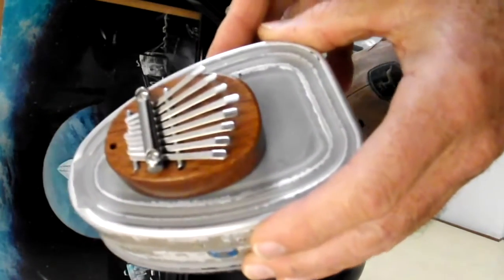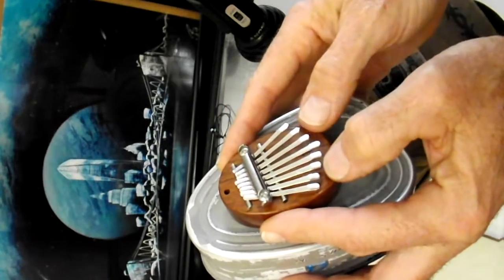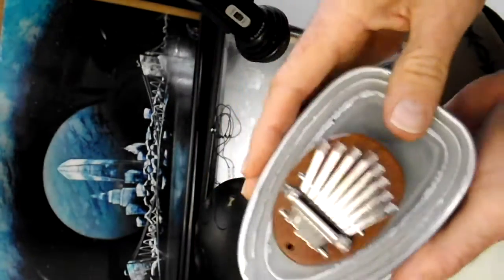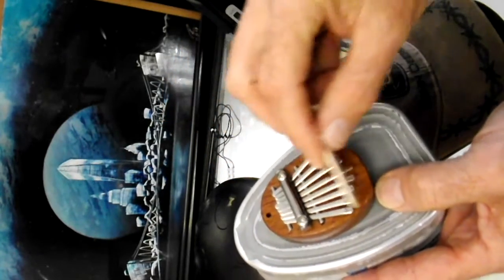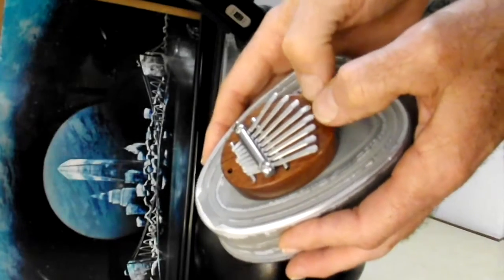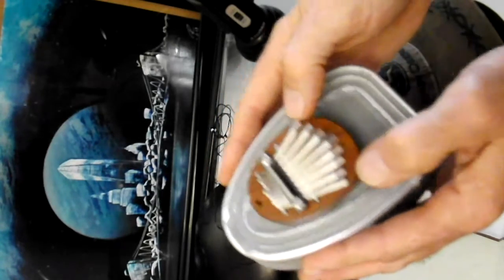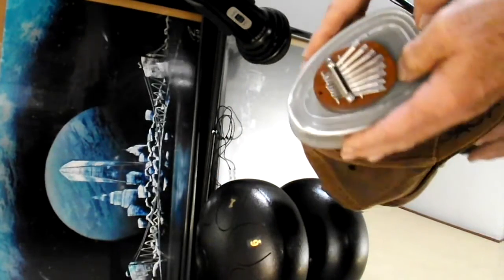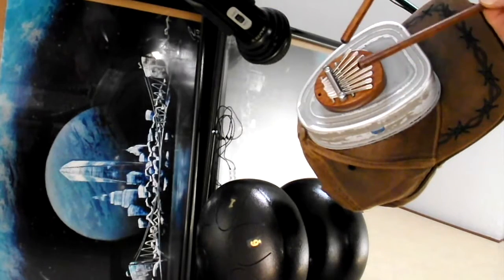Kalimba 2021 (learning to play)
A long long time ago, the daughter of a wonderful lady i met around 1990
had one of these instruments.  I learned how to play the Frere Jacques song, and then she taught me how to play the more complex one.

re: 2021 a jajimmera
 production